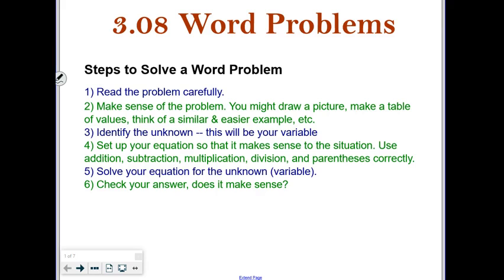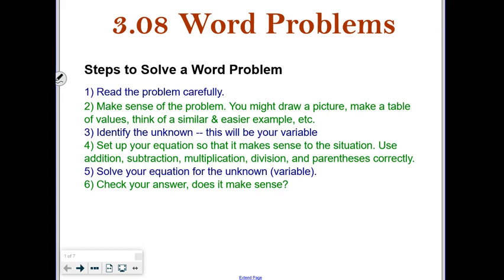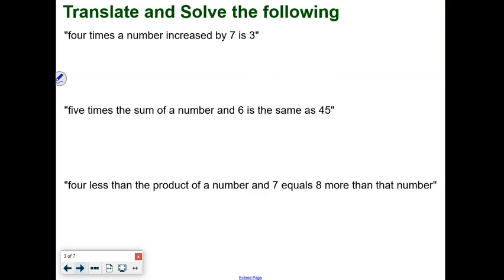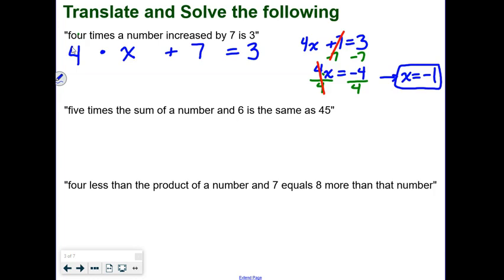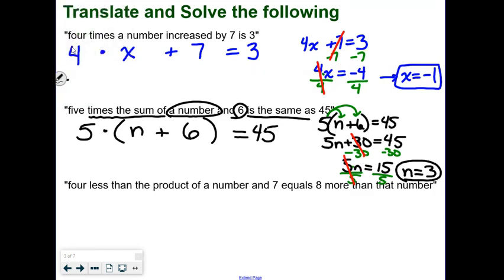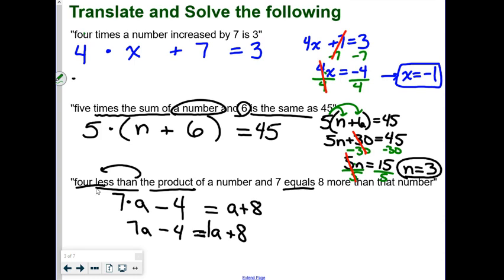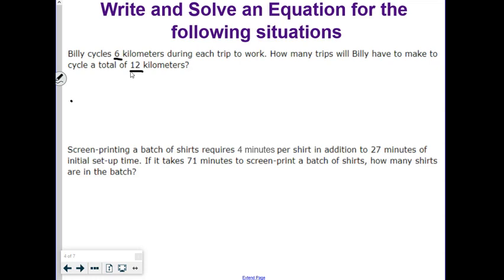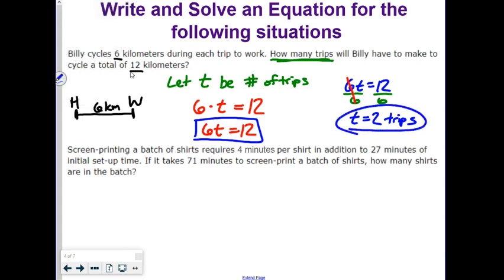3.08 Word Problems (Pt. 1)